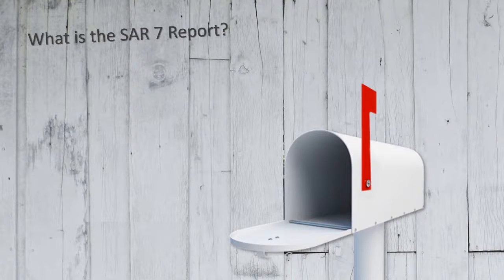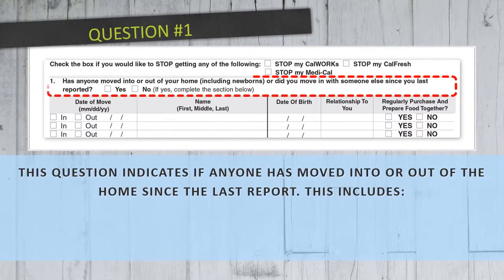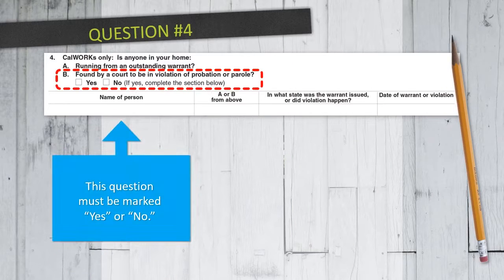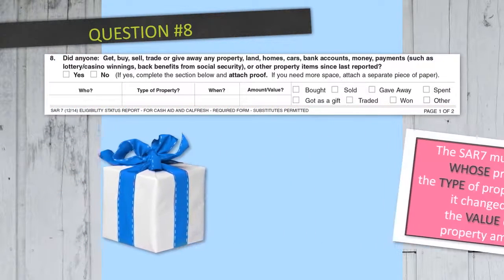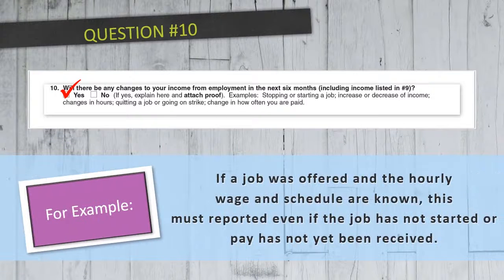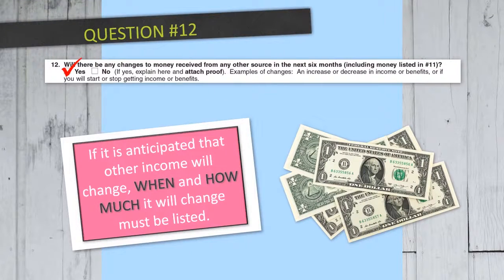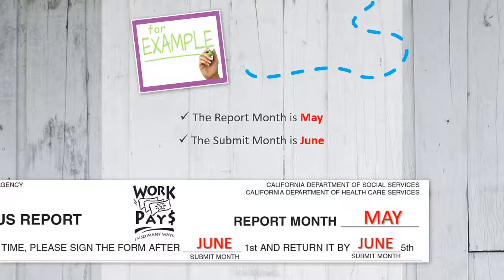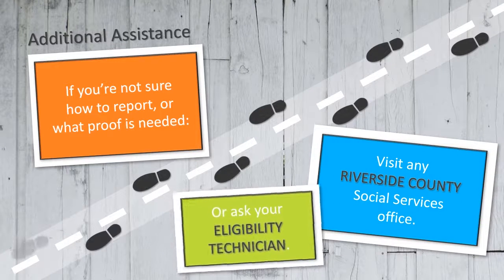How to complete a SAR7 report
The SAR7 report is a required report that provides eligibility and income information. It is used to determine eligibility and to calculate the benefit amount for the next six months.